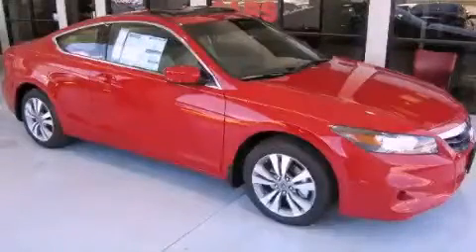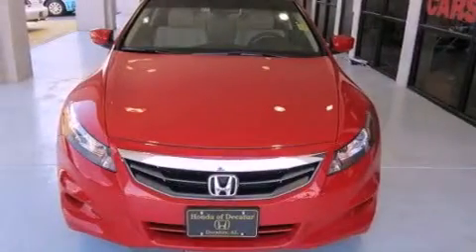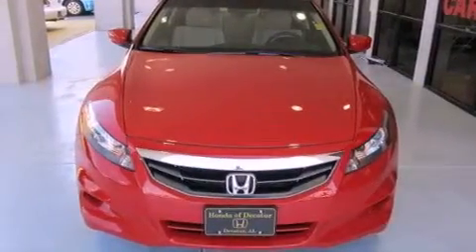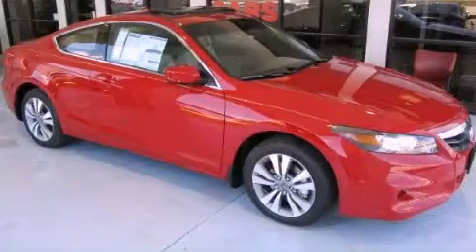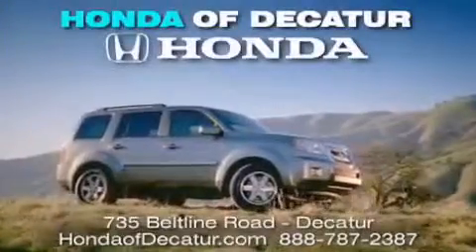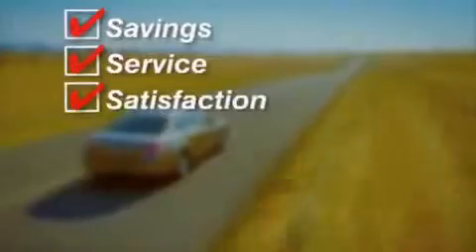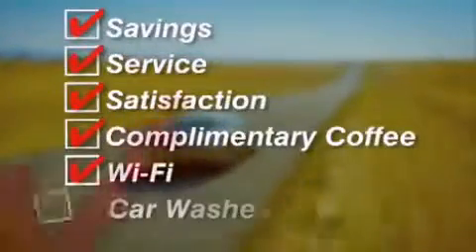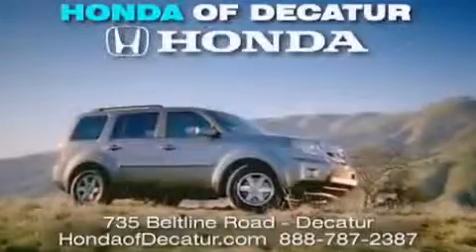2012 Honda Accord Cullman AL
Year : 2012
 Make : Honda
 Model : Accord
 Engine : Gas I4 2.4L/144
 Trans . : Automatic
 Exterior : San Marino Red
 Miles : 11

 Stock : 2H0571

 2012 Honda Accord Decatur AL